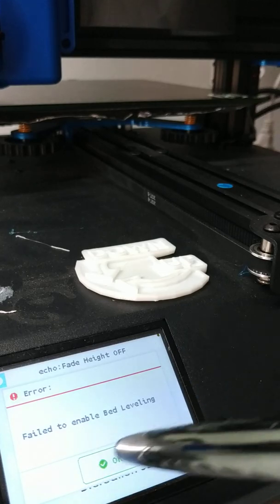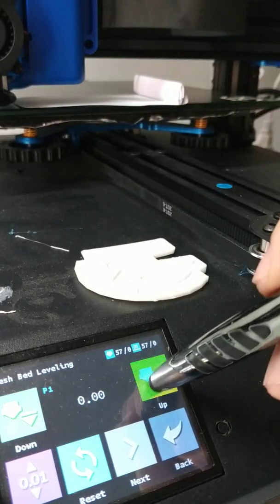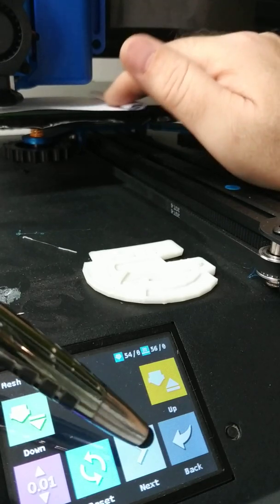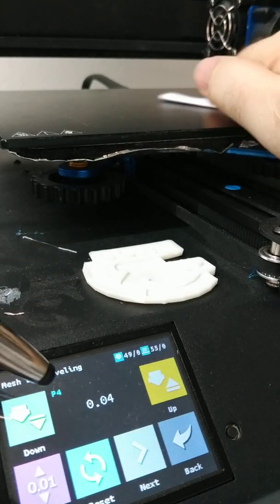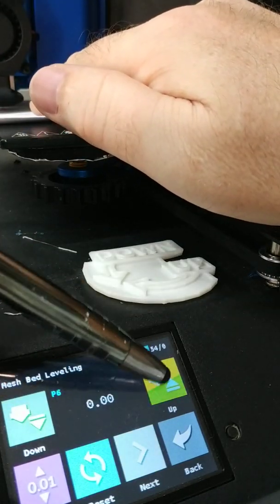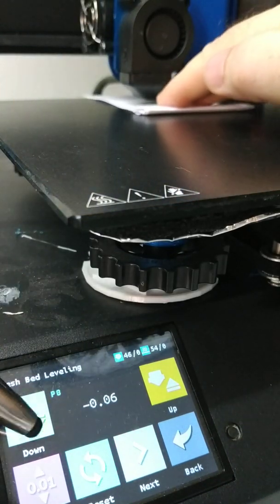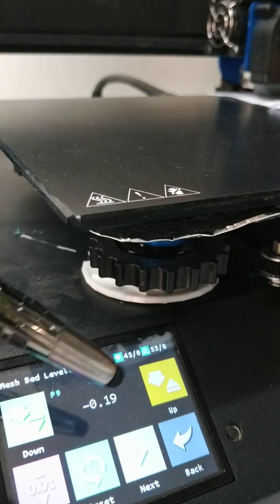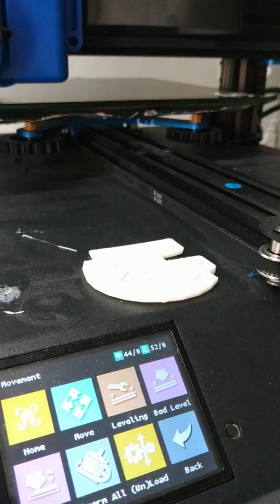Manual mesh bed leveling. Touton Molise MBL Artillery X1 & GENIUS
นี่เป็นขั้นตอนพื้นฐานในการปรับระดับเตียงตาข่ายด้วยมือบนเฟิร์มแวร์ Molise TFT  ทุกครั้งที่คุณทำซ้ำ MBL จะรีเซ็ต eeprom .

This is a basic step by step to do the Manual mesh bed leveling on Molise TFT firmware. Each time you redo MBL reset the eeprom.